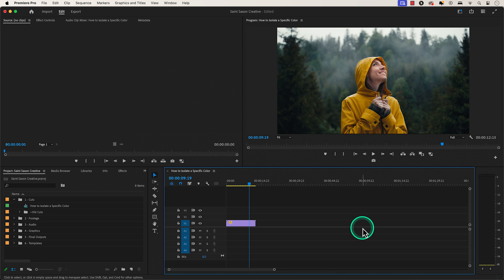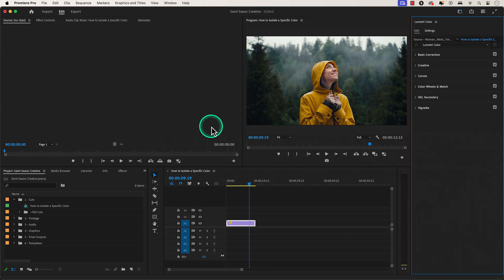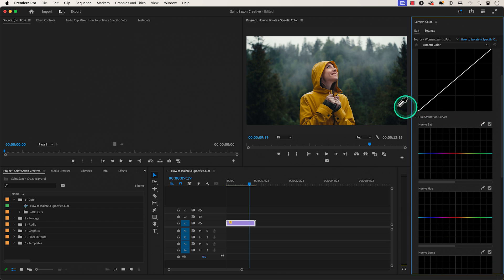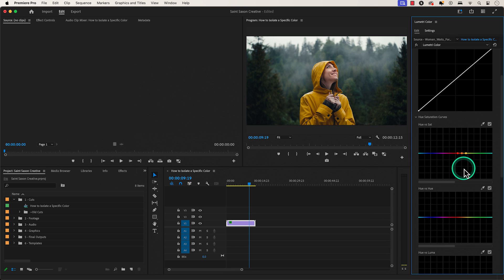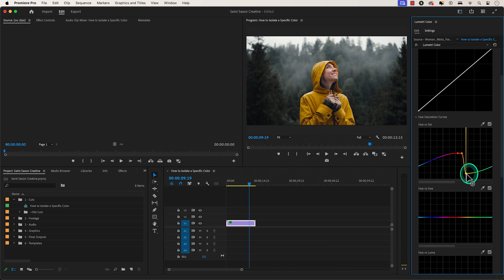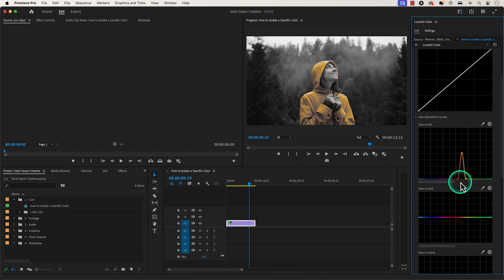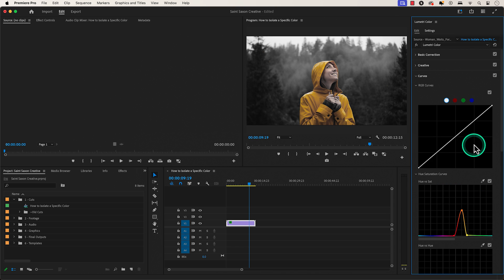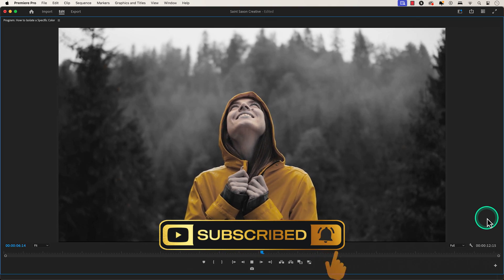How to Isolate a Color in Premiere Pro 2024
Welcome to our step-by-step tutorial on isolating a color in Premiere Pro 2024! In this easy-to-follow guide, you'll learn how to enhance your videos by emphasizing specific colors while desaturating others, giving your projects a professional and artistic touch.

Whether you're a beginner or an experienced editor, this tutorial will walk you through the process with clear instructions and helpful tips. We'll cover everything from using the Lumetri Color panel to applying color isolation effects, ensuring you get the most out of your editing experience.